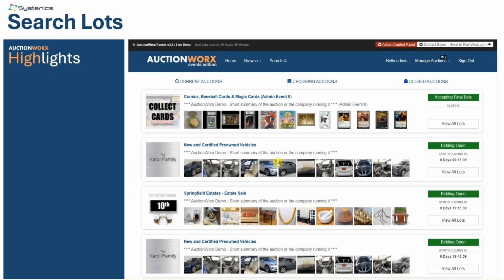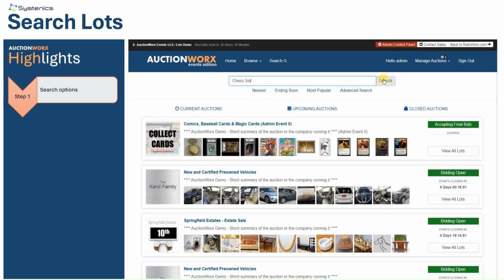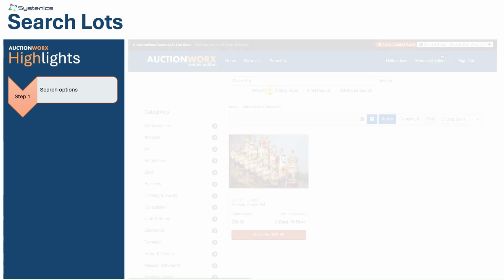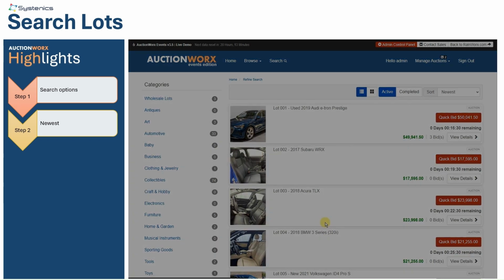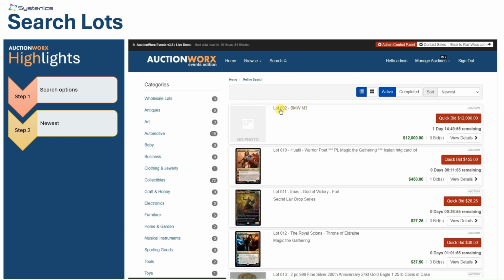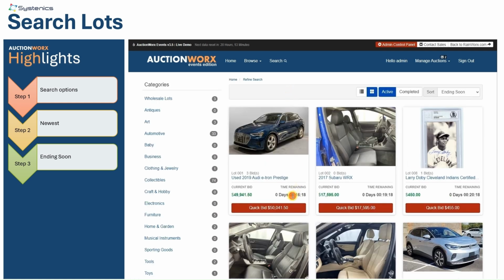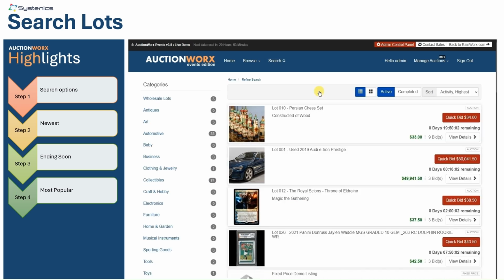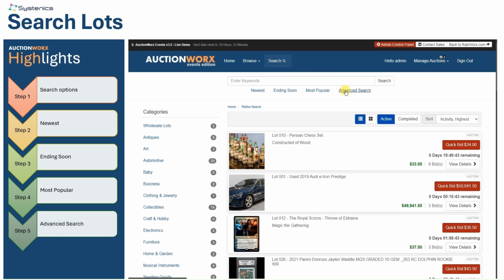How to Search Lots in AuctionWorx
Welcome to our comprehensive guide on how to search lots in AuctionWorx! In this video, we'll walk you through the process of efficiently finding auction lots using the AuctionWorx platform. Whether you're a buyer looking for specific items or a seller wanting to understand the search functionality better, this tutorial has got you covered.

In this video, you'll learn:
     How to access the search feature in AuctionWorx
     Tips for using filters to narrow down your search results
     How to save your searches for future reference
     Best practices for finding the items you want quickly and easily

     Buyers looking to efficiently search for auction lots
     Sellers wanting to understand how buyers search for lots
     Anyone new to the AuctionWorx platform